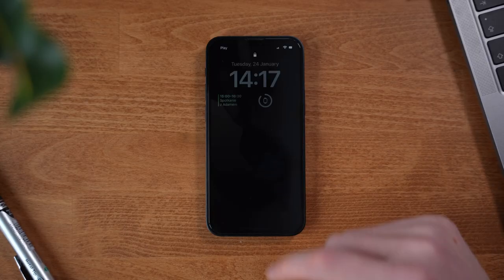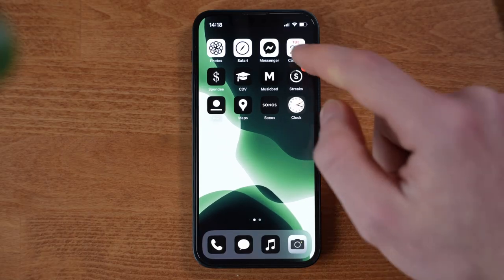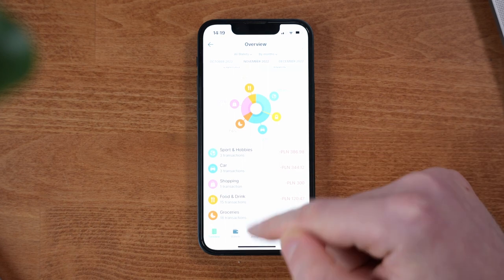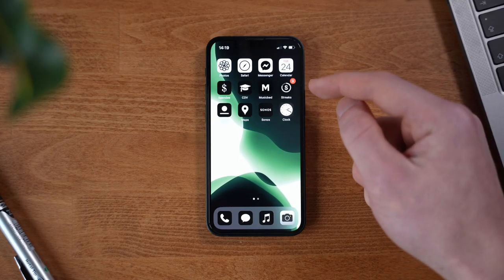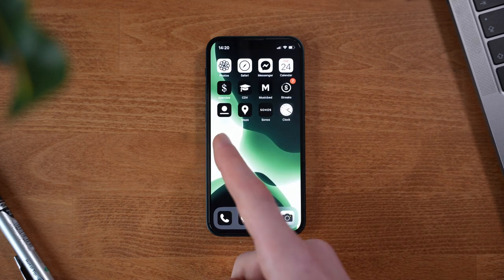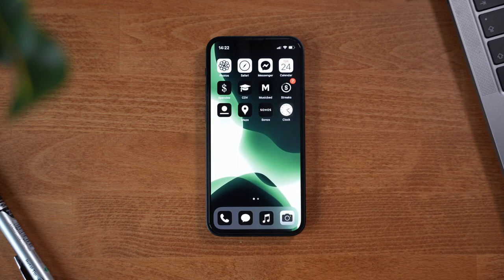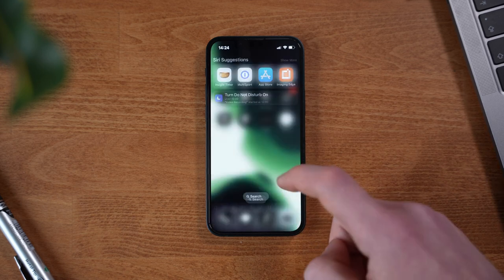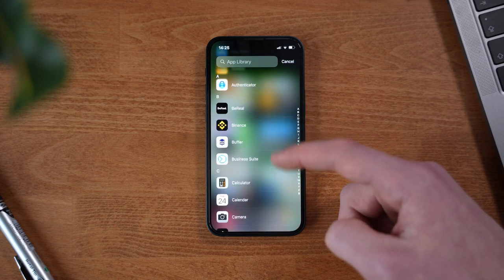What's On My iPhone as a Digital Minimalist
Let me ask you a question. Is your phone a useful tool, or are you its slave? In this day and age, digital minimalism is something we all need to be more productive, creative and happy.

Here is what's on my iPhone as a digital minimalist. This setup is really simple. I don't have any social media apps. The tools I keep on my phone are easy to use, and very helpful.